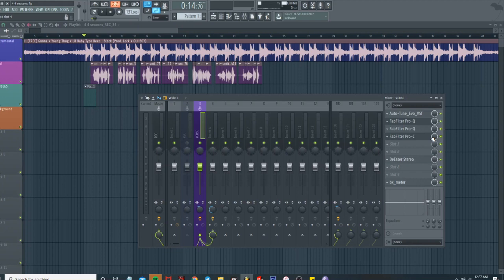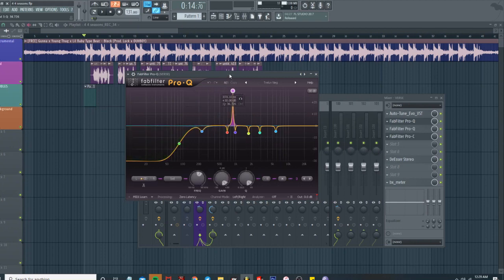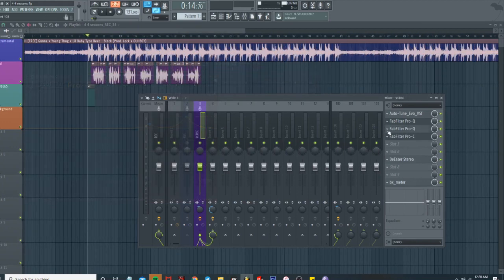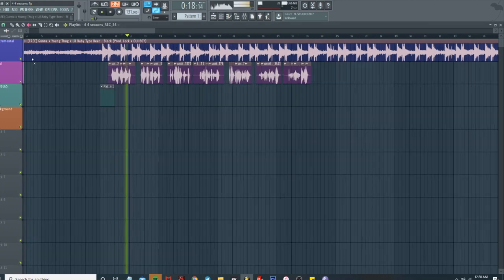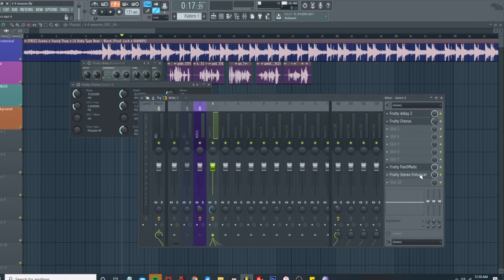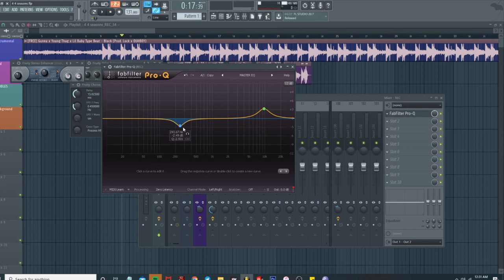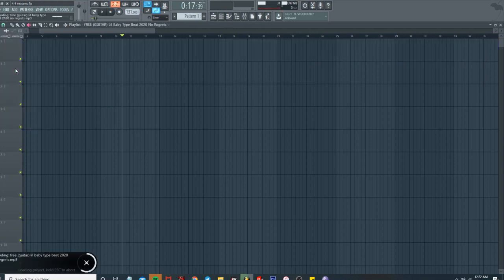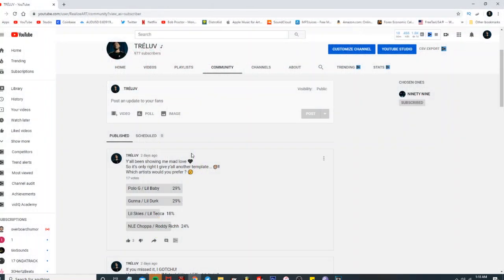BEST FREE RAP VOCAL TEMPLATE! | How To Sound Like LIL TJAY, GUNNA, LIL DURK & RODDY RICHH | FL20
MY EXACT MIC AND INTERFACE
USB AT2020
XLR AT2020 MIC BUNDLE
SCARLETT SOLO INTERFACE
MTH 50x
YAMAHA HS5
ACCOUSTIC PANELS [12 x 2in]
27INCH CURVED SAMSUNG MONITOR

DM @ TRELUVX FOR PLUGINS I USE!

My "How To Mix & Master / Sound Like" series consist of tutorials for FL Studio- plugins, presets, & effects of various rap, pop, & rnb artist as well as many other genres. Over the course of these episodes I am going to show you some of the BEST techniques a beginner can use to master mixing in FL Studio! Sit back and watch as we transform ordinary bedroom songs into certified hits through the POWER of Mixing & Mastering!